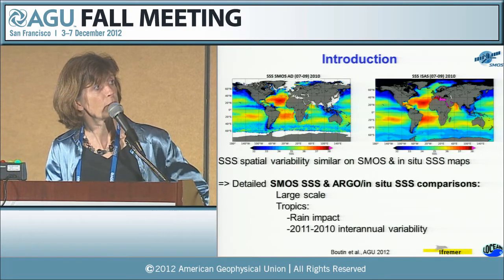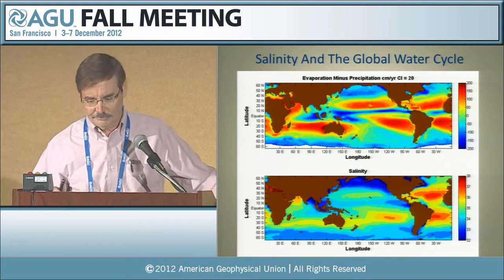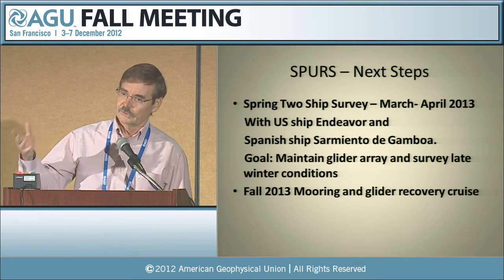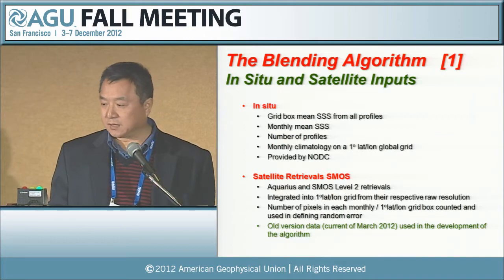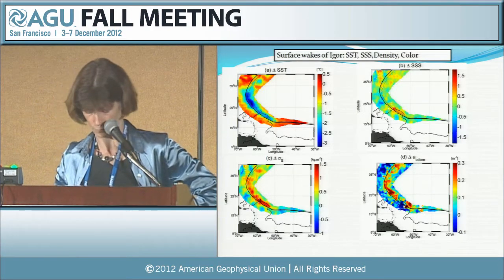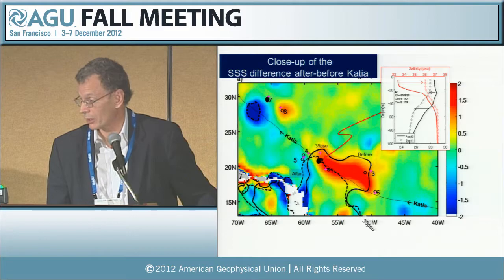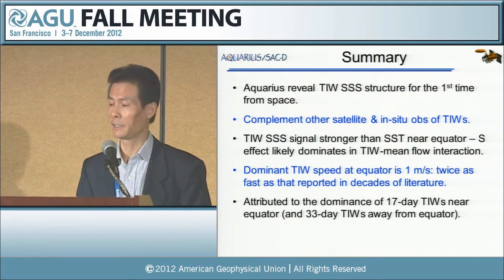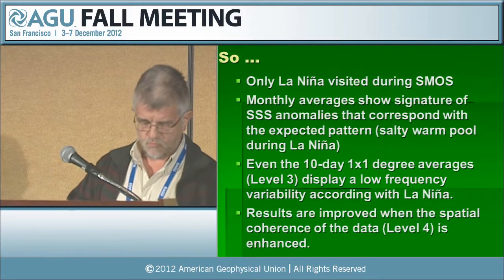Fall Meeting 2012: Science Results From the Aquarius and SMOS Ocean Salinity Missions II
OS12C. Science Results From the Aquarius and SMOS Ocean Salinity Missions II - 2012 AGU Fall Meeting

Abstracts:

[OS12C-01] SMOS Salinity: A New View of the Ocean Surface (Invited)

[OS12C-02] SPURS Overview: Salinity Processes Upper Ocean Regional Study First Results (Invited)

[OS12C-03] Near-surface Observations of Temperature and Salinity from Profiling Floats: The Diurnal Cycle, Precipitation, and Mixing

[OS12C-04] NOAA In Situ - Satellite Blended Analysis of Surface Salinity (BASS): Prototype Algorithm and Applications

[OS12C-05] Tropical Cyclone interaction with the Amazon-Orinoco river Plume: new insights from SMOS and Aquarius missions

[OS12C-06] Mixed layer impact of Hurricane Katia passing over the Amazon/Orinoco plume as viewed in remotely sensed salinity observations (Invited)

[OS12C-07] Aquarius reveals salinity structure of tropical instability waves

[OS12C-08] ENSO signature in the SMOS sea surface salinity maps